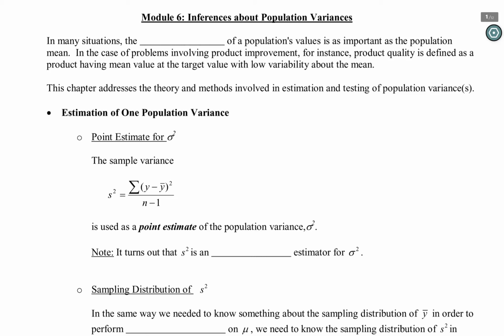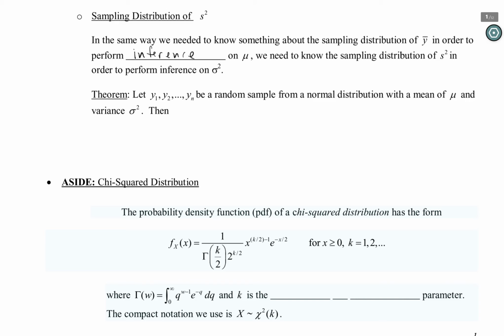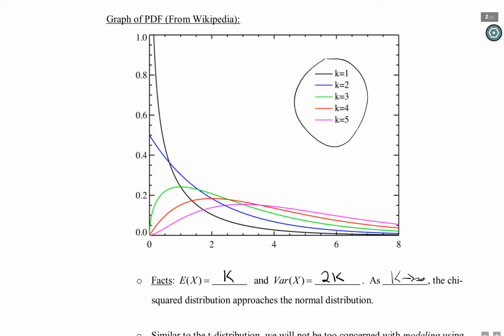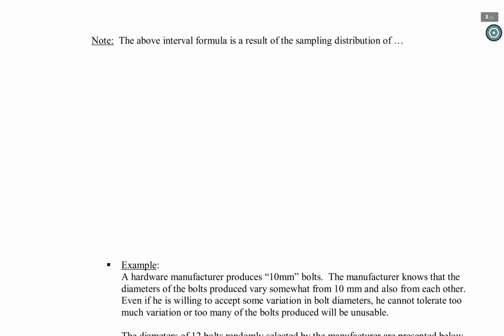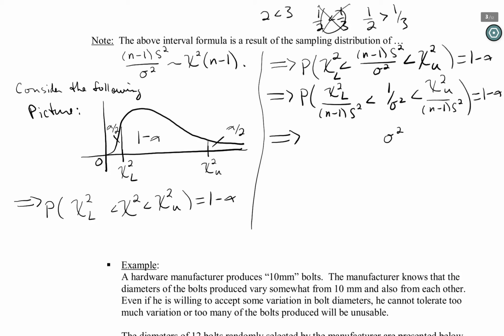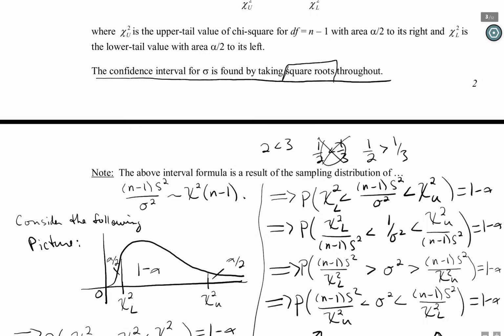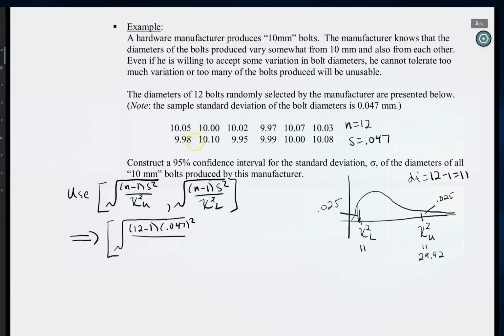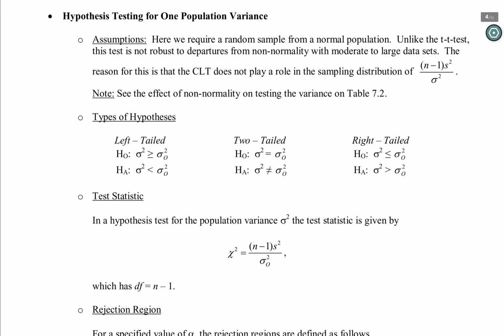Interval Estimation of a Single Population Variance